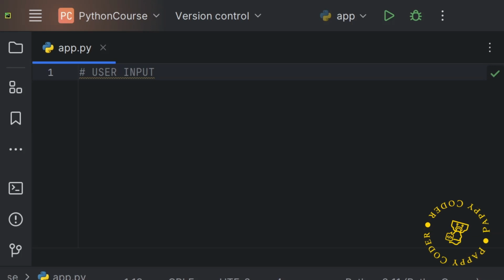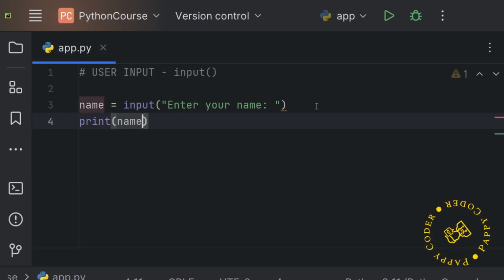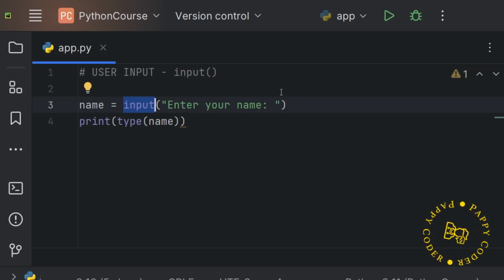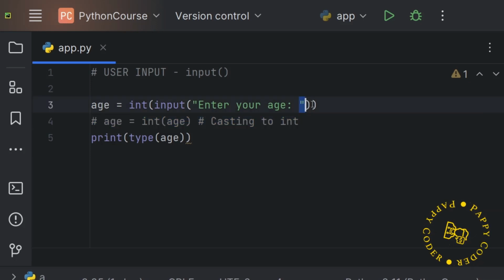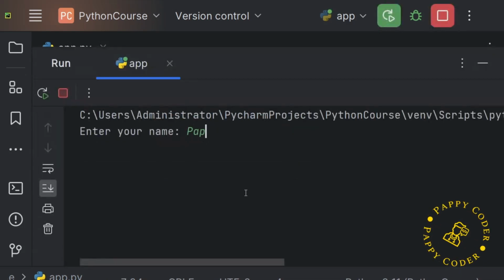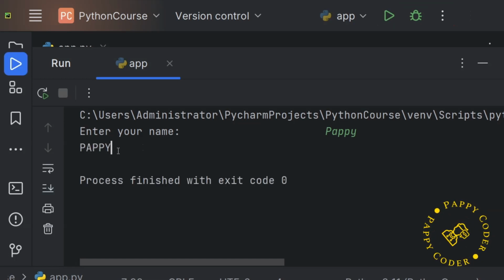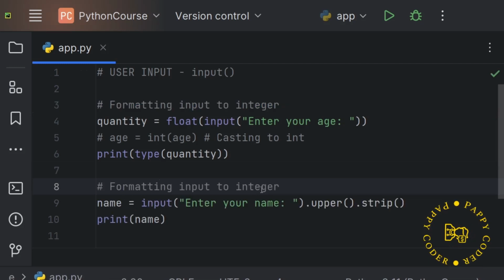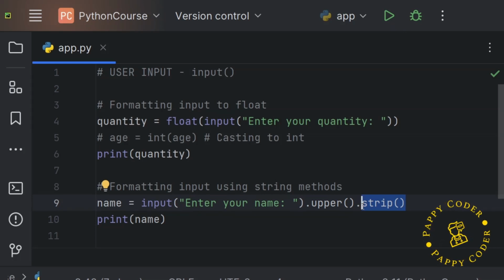Python User Input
🐍 Dive into the world of Python programming with our latest video! In this tutorial, we demystify the art of handling user input in Python, catering to both newcomers and seasoned developers looking to enhance their skills.

🔍 Learn the fundamentals of receiving user input and discover the versatility it brings to your Python scripts. From simple input() functions to advanced techniques, we cover it all. Whether you're building a basic calculator or a sophisticated interactive application, understanding user input is key.

🚀 Join us as we explore practical examples, best practices, and tips to make your Python programs more user-friendly. Unleash the power of input validation and error handling to ensure a seamless user experience.

🎓 Whether you're a student, a hobbyist, or a professional developer, this tutorial provides valuable insights to boost your Python proficiency. Don't miss out on mastering this essential aspect of Python programming!

Let's code together and unlock the full potential of Python user input! 🚀🐍